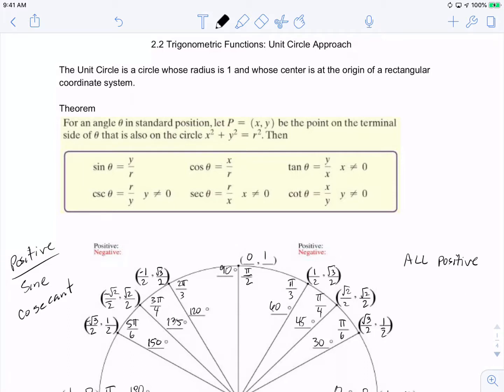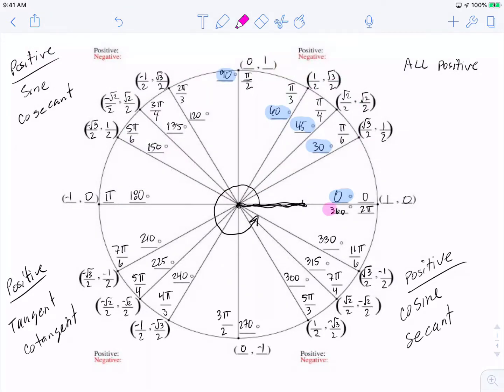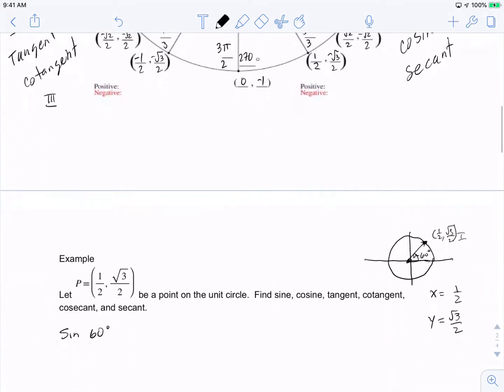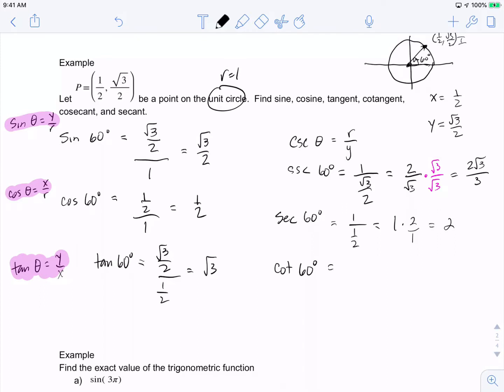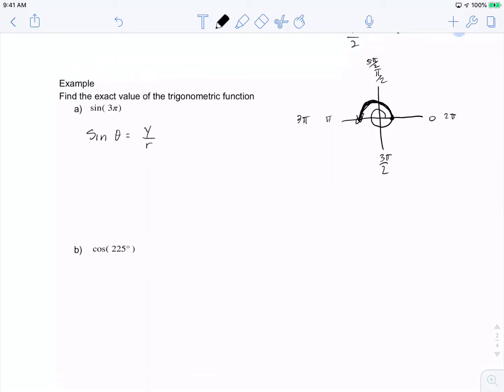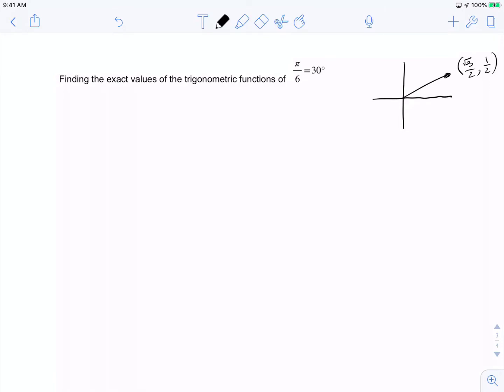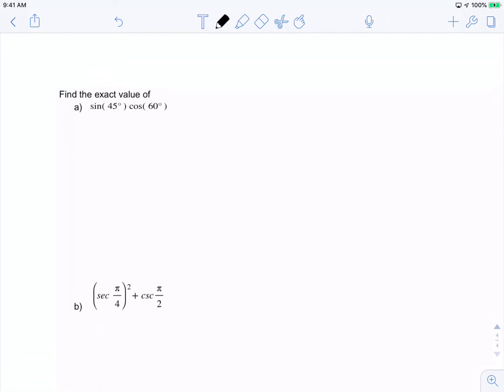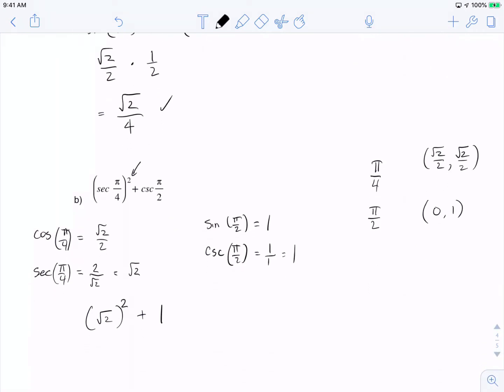2.2 Trigonometric Functions: Unit Circle Approach